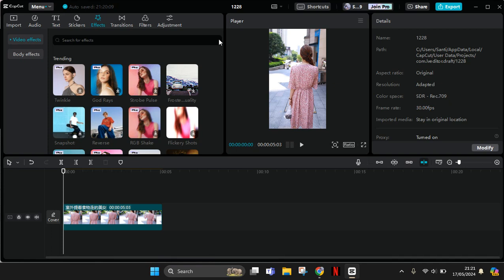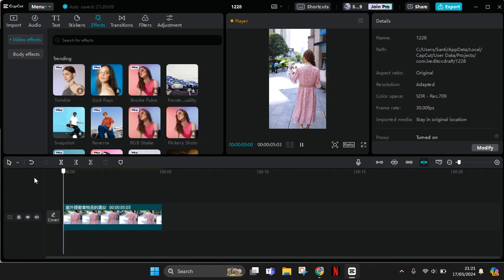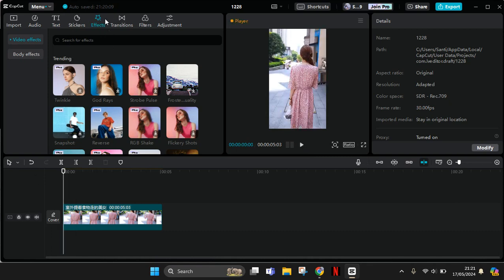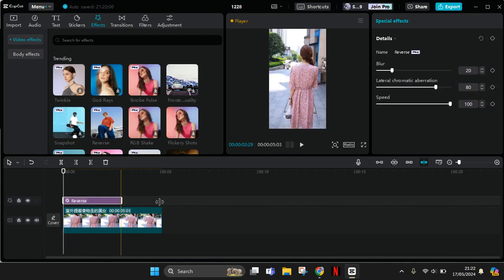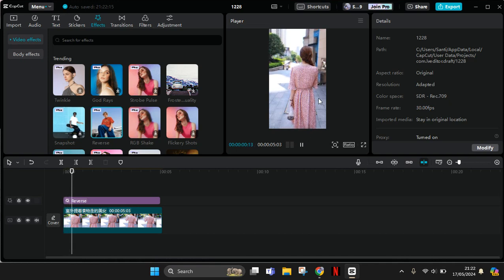How to Get Reverse Effect in One Click on CapCut PC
Learn how to easily add reverse effect in CapCut PC